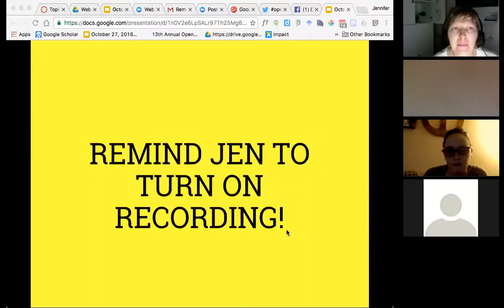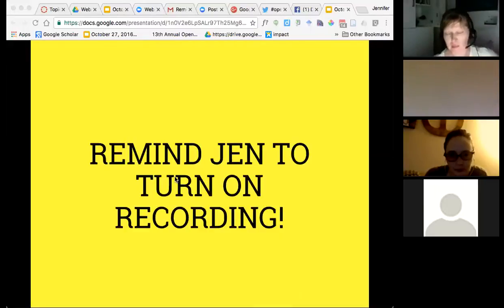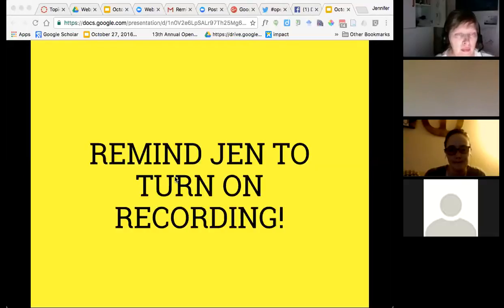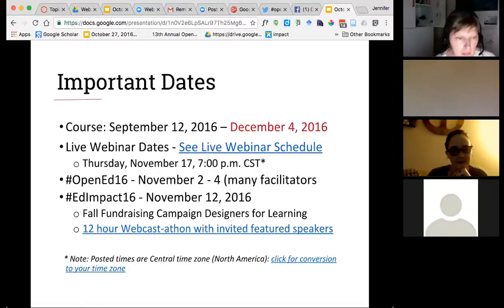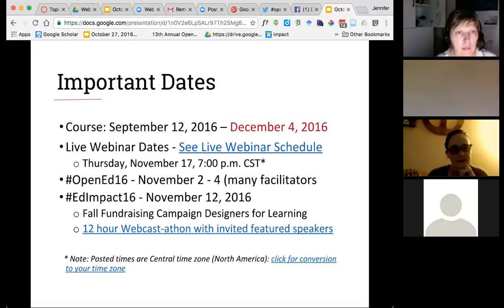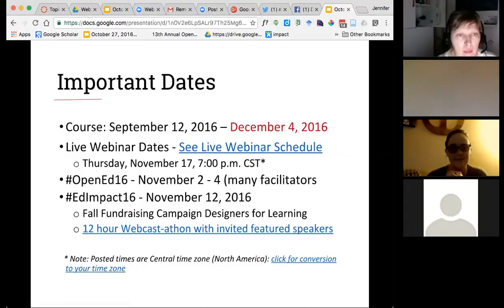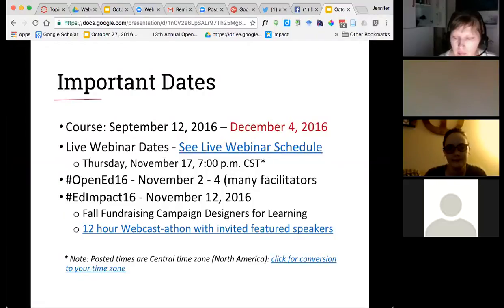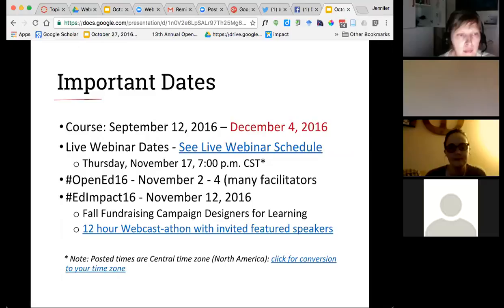Designers for Learning Webcast 55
This optional webcast is part of the OpenABE Service-MOOC on Canvas Network. The webinar format will be a "Design Pitch" where participants in the MOOC can share their ideas and receive feedback.